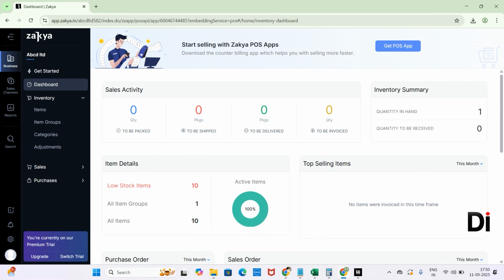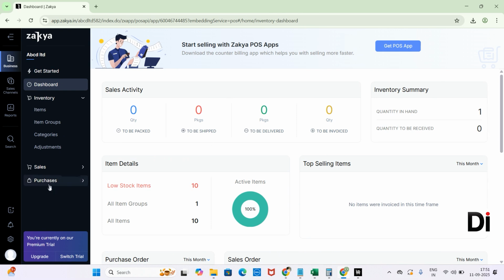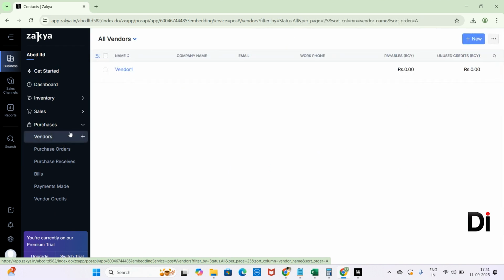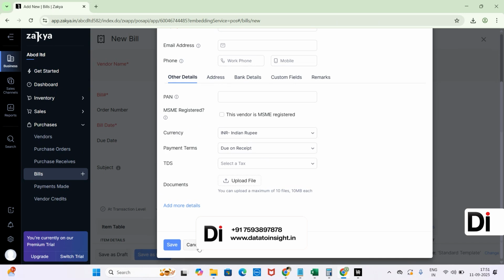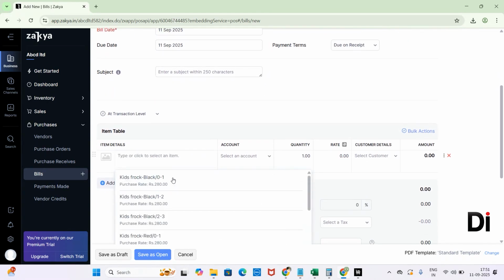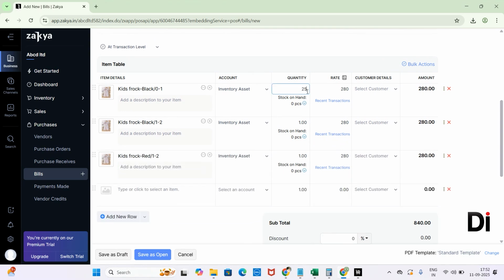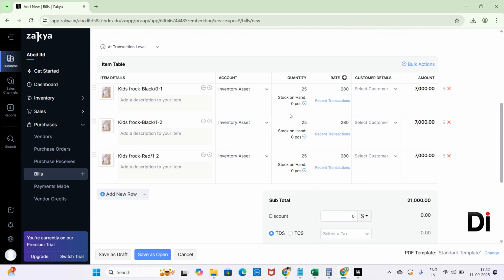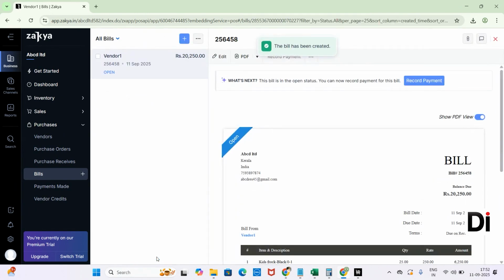How to Create Bills in Zoho POS | Step-by-Step Retail POS Tutorial | Formerly Zoho Zakya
In this video, you’ll learn how to create bills in Zoho Zakya Retail POS. From entering supplier details, adding items, applying taxes, and tracking expenses, this step-by-step guide will help you manage your vendor bills efficiently within Zakya.

🎥 Video Timestamps:
0:00 Intro – Why bills matter in Zoho Zakya
0:40 Navigating to Bills section
1:20 Adding supplier details
2:00 Adding items & taxes
3:10 Saving and managing bills
4:00 Conclusion

👍 Like this video if it helped you understand billing in Zoho Zakya!
💬 Got questions about bills? Drop them in the comments!